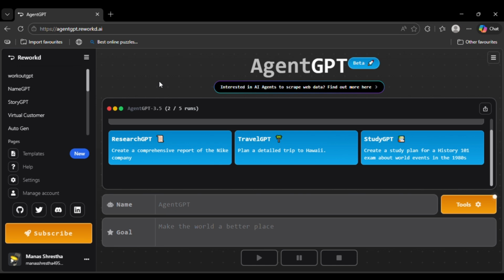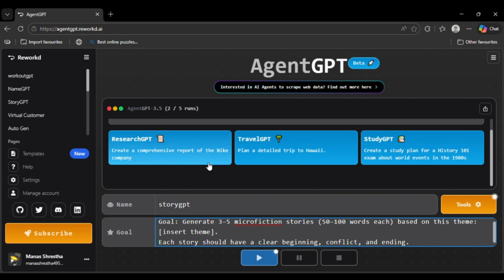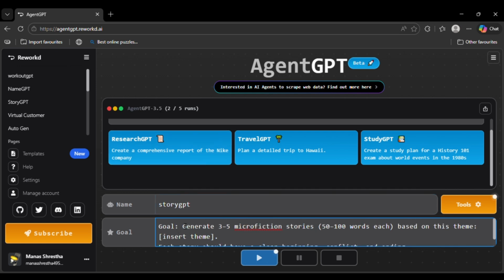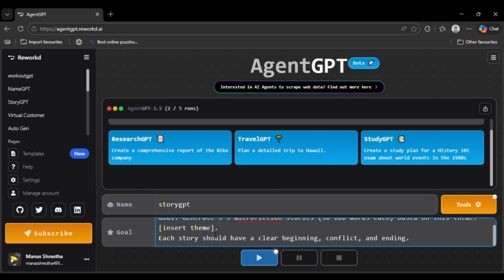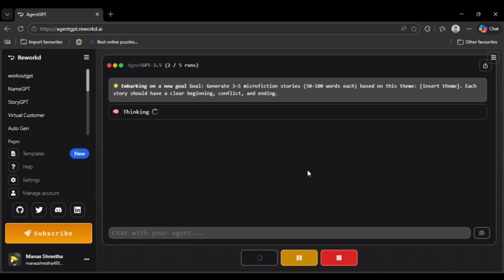How to Create Agent That Creates Microfiction Story in AgentGPT 2026?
Want to know how to Create an Agent That Creates a Microfiction Story in AgentGPT? 🤖📖 In this step-by-step tutorial, you’ll learn how to set up an AI agent in AgentGPT that can generate short, creative microfiction stories instantly ⚡.

Discover how AgentGPT can help you craft engaging narratives, unique ideas, and compact storytelling with just a simple prompt 🚀.

This guide will show you how to configure the agent, input story ideas, and generate captivating microfiction effortlessly. 🎉🔥